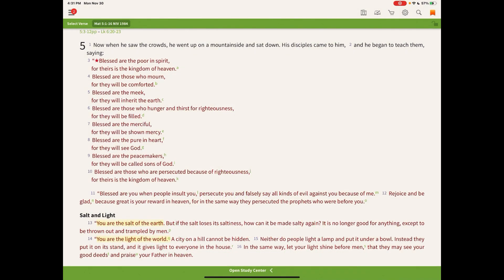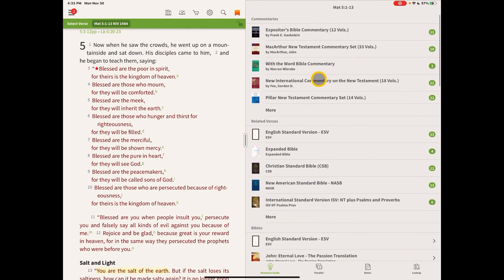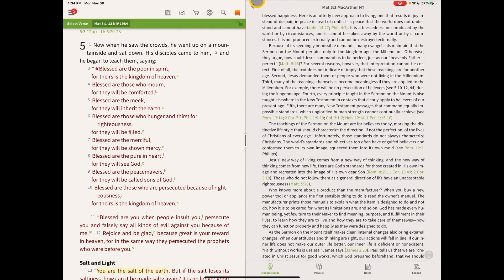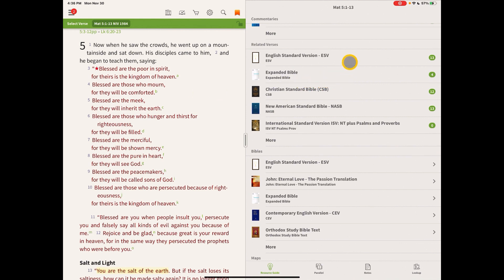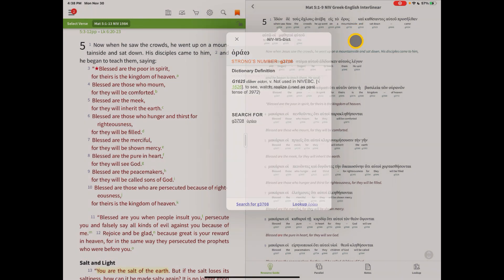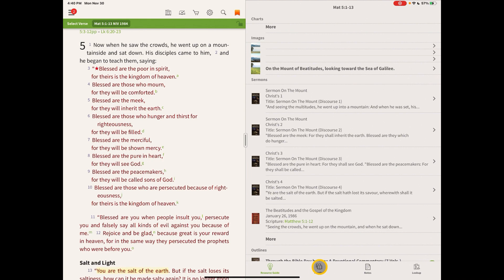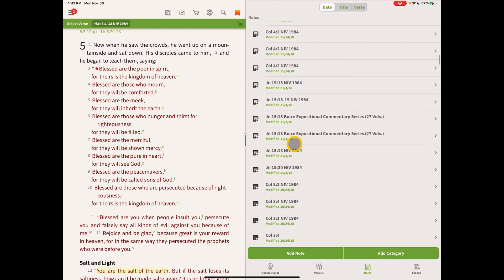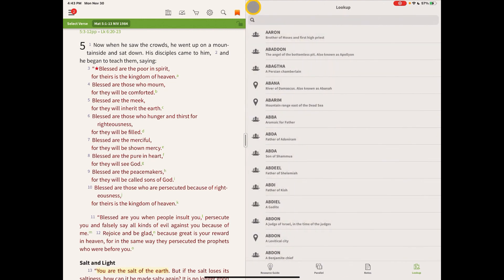How to Read and Study the Bible Using the Olivetree Bible App: Ch. 10